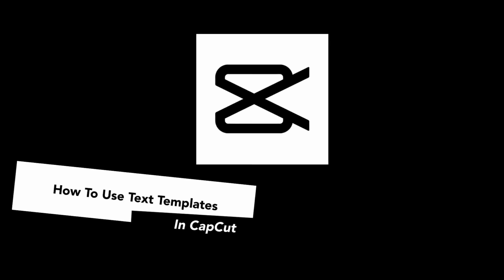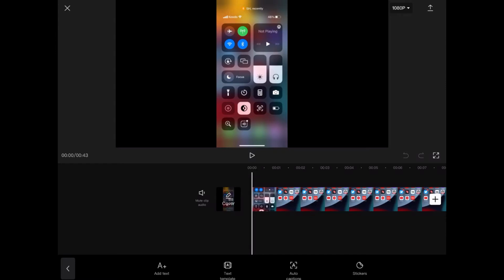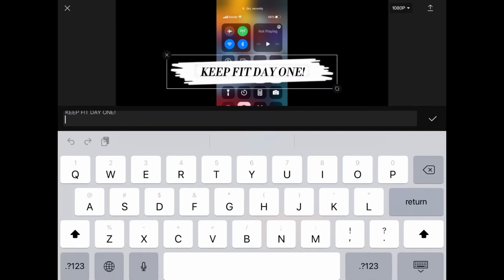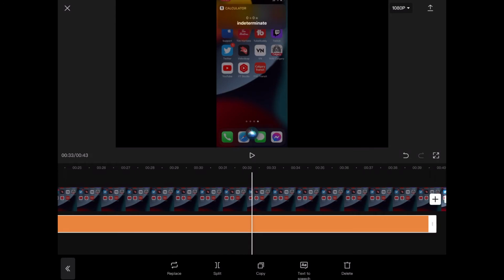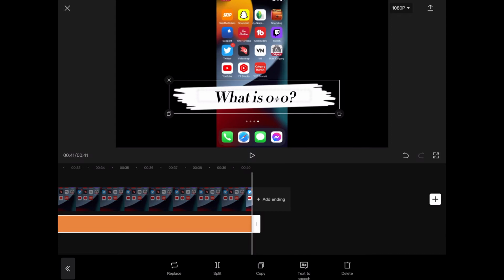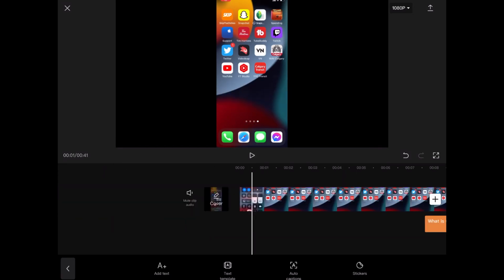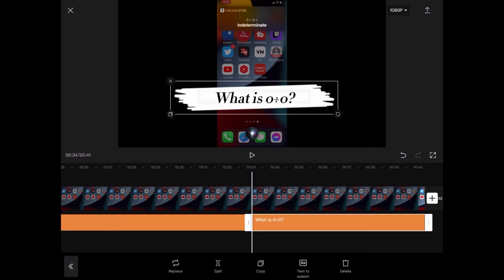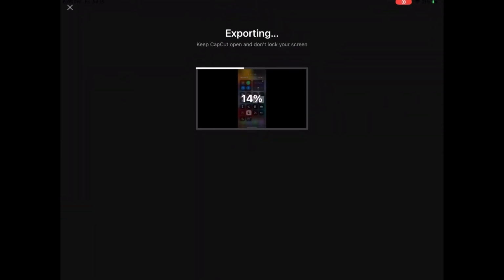How To Use Text Templates| CapCut Tutorial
CapCut is completely free to download and use. There are no in app purchases or paid features. I show you how to use text templates. Text templates allow you to quickly and easily add text to videos with all of the appearance features set for you. While text templates look very professional they have one major problem. All of the apparent settings are set for you you don’t have much control over how the text looks.

Dee Nimmin.